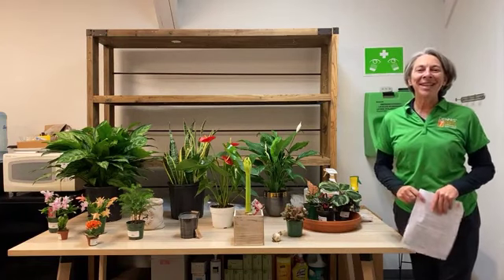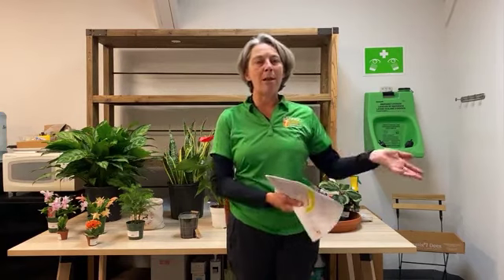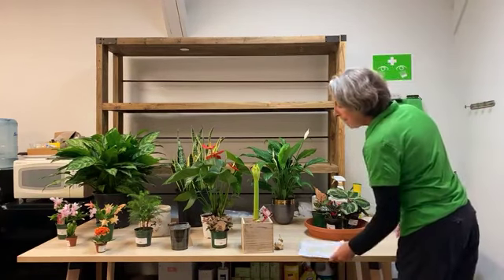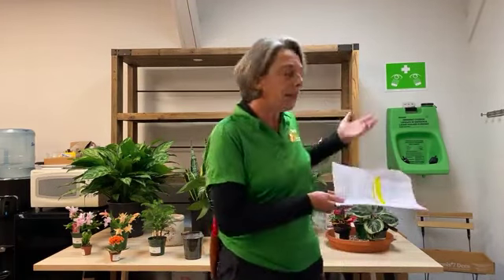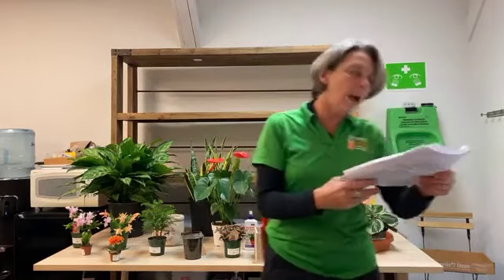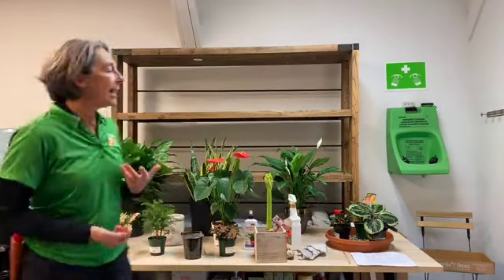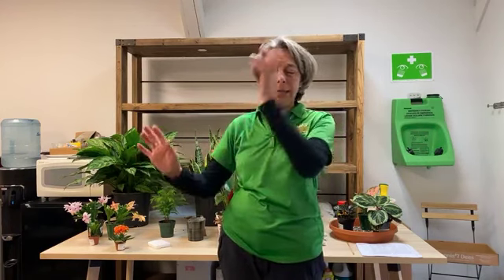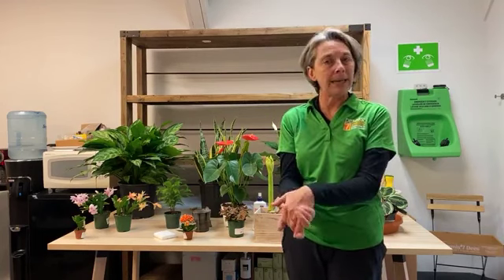Holiday Houseplant Care: Poinsettias, Cacti, Amaryllis, & More!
Adjusting your indoor plant care routine to reflect the seasons is a game-changer in regard to your “green thumb.” Learn the things to avoid doing this time of year and pick up a few tips to help your indoor plants thrive. We will also discuss how to care for some common holiday plants such as Amaryllis, Christmas Cactus, and Poinsettias.